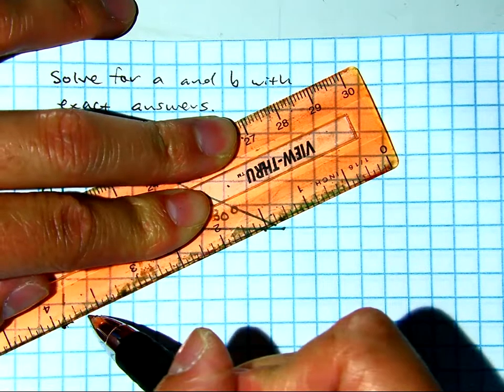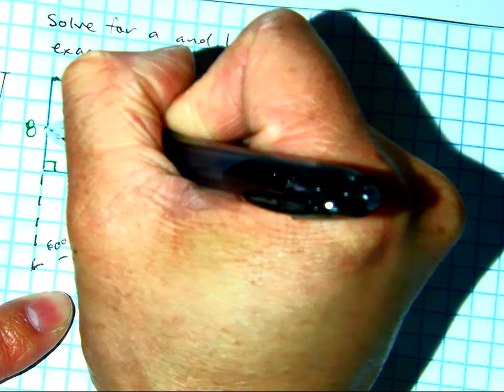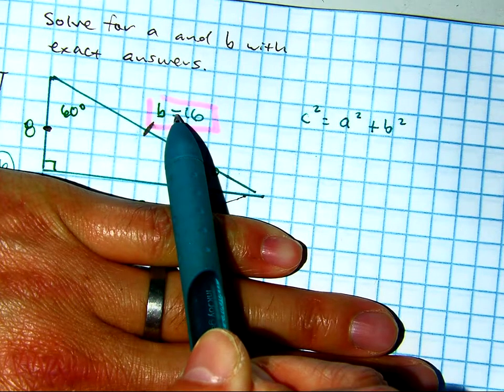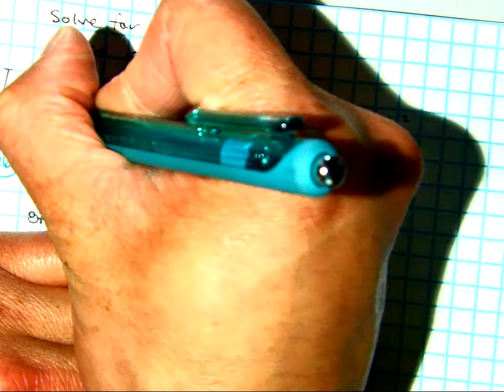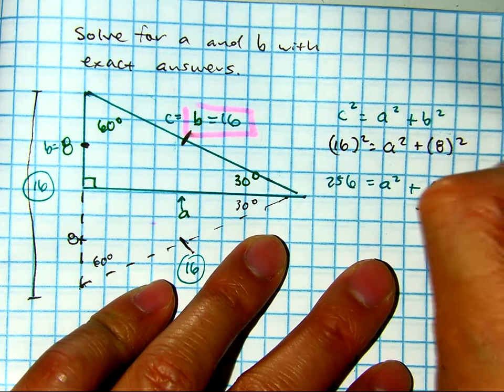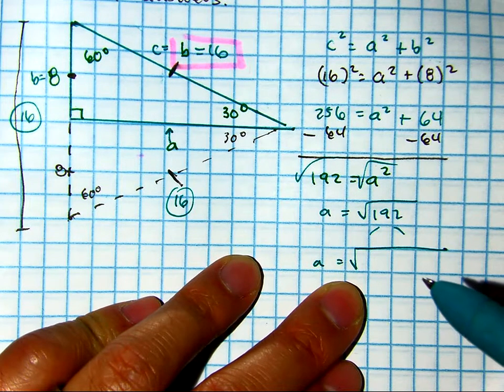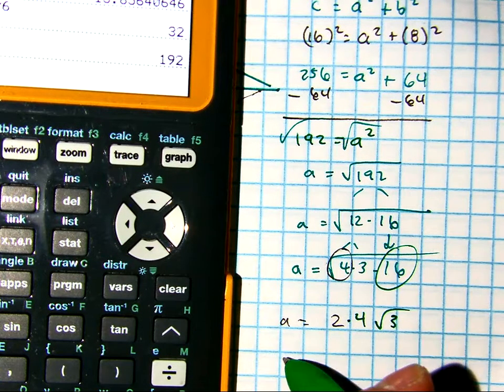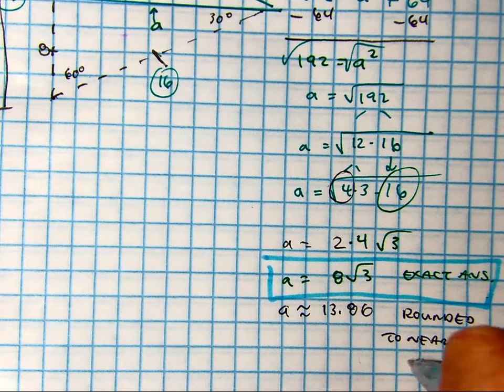30 60 90 ex A